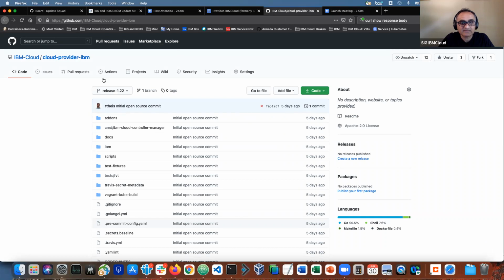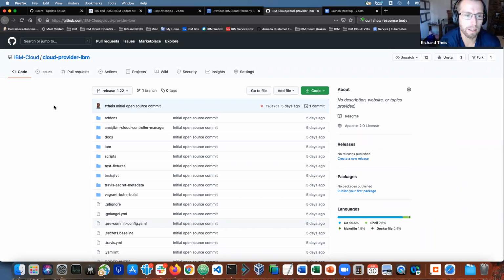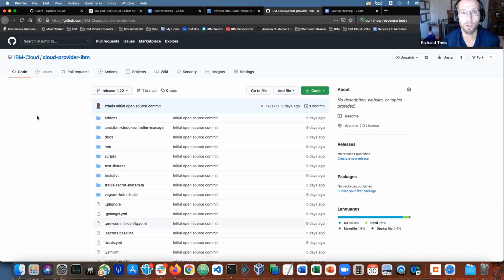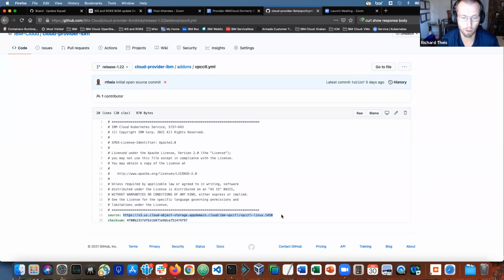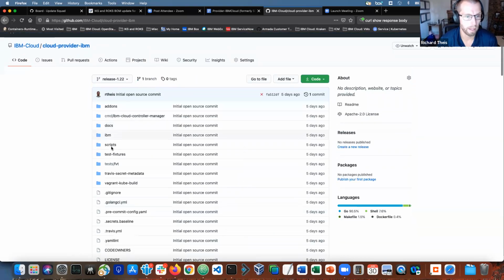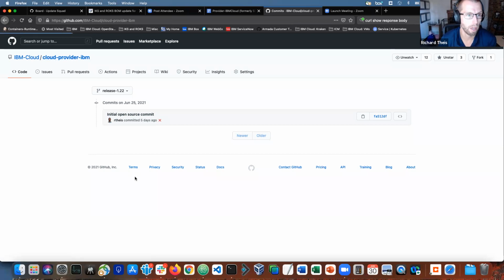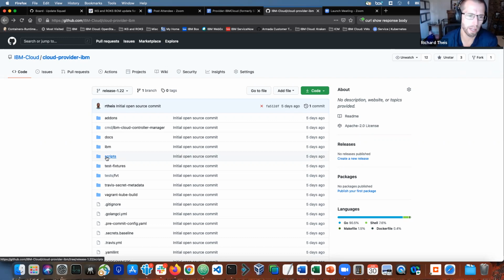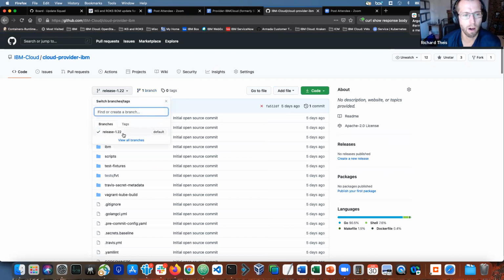Kubernetes Provider IBMCloud SubProject 20210630